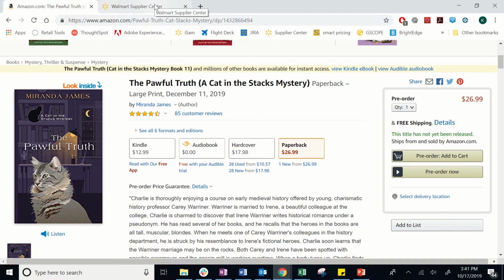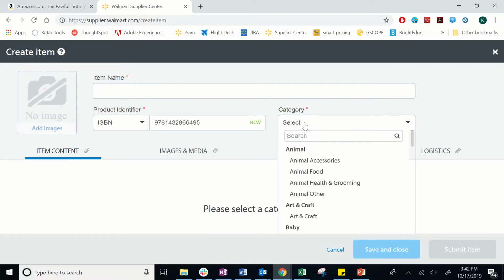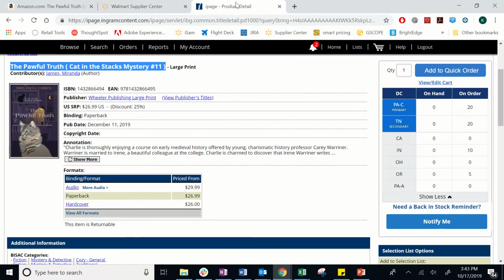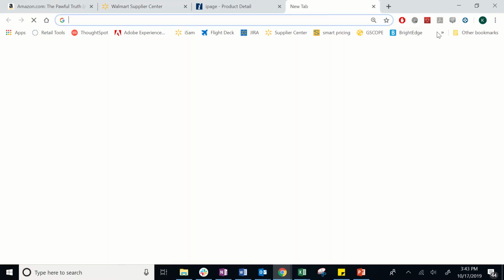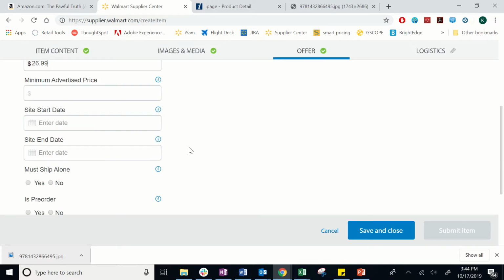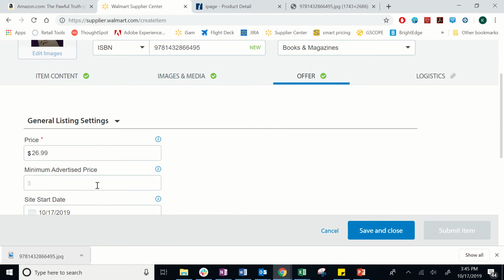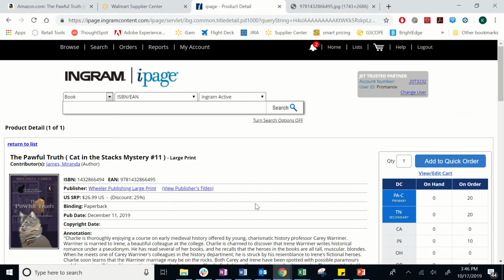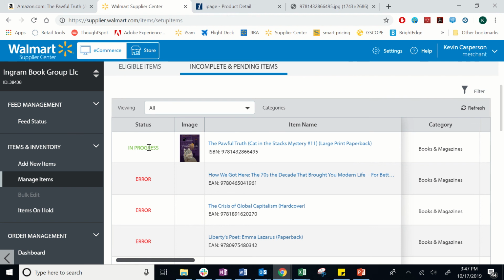How to set up a book